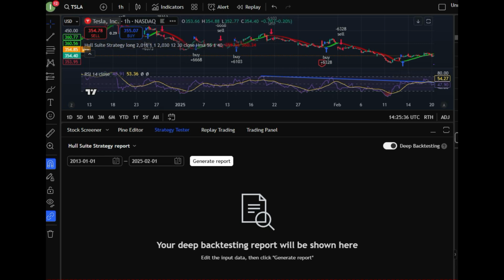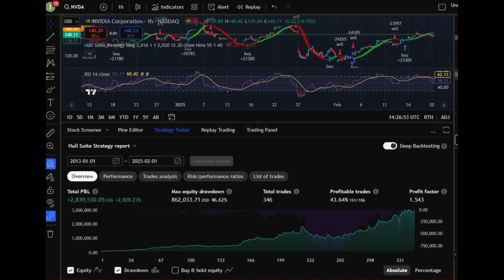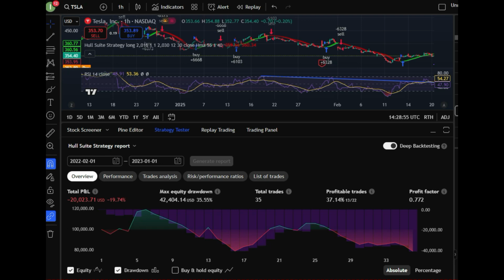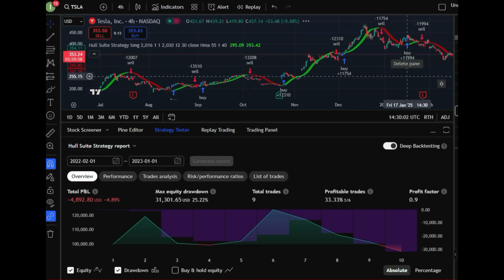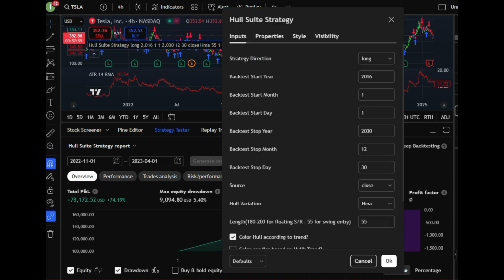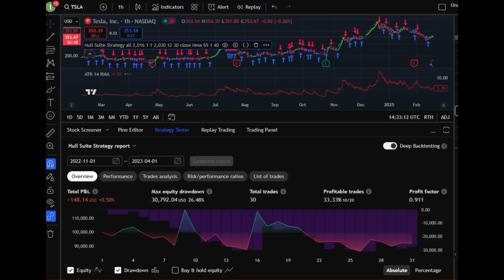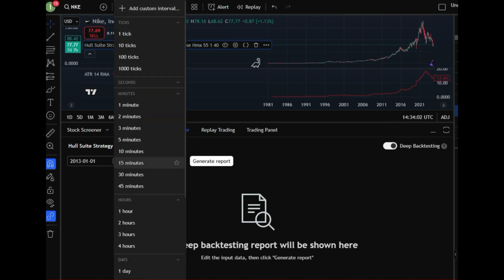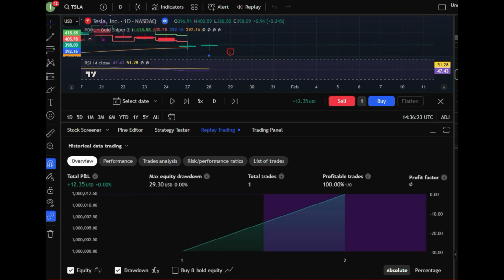How to Backtesting in TradingView - Practical Example Tutorial